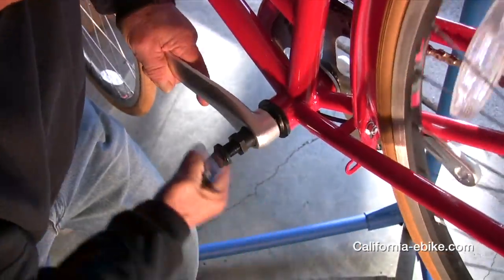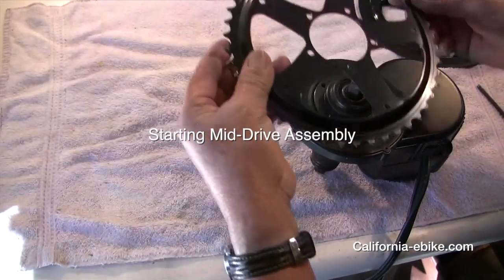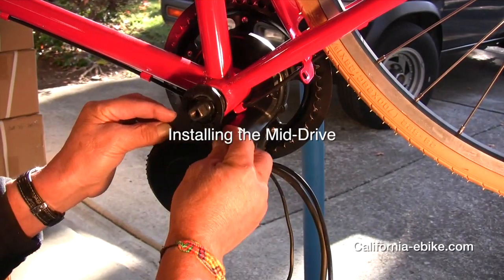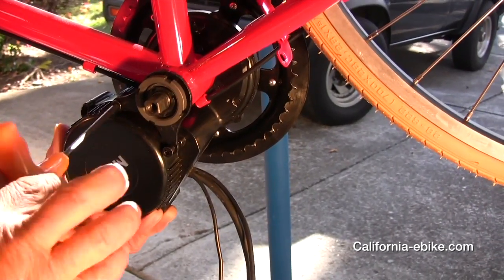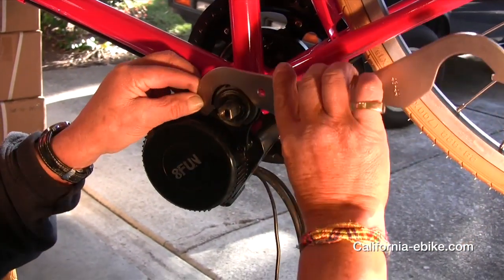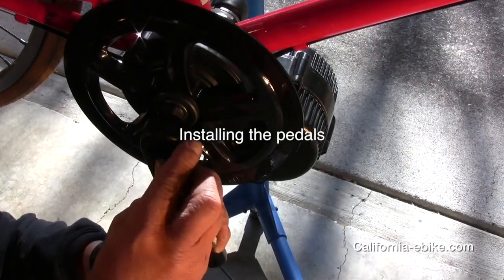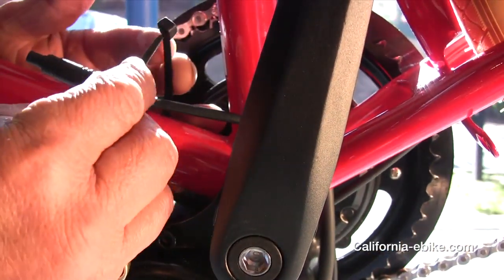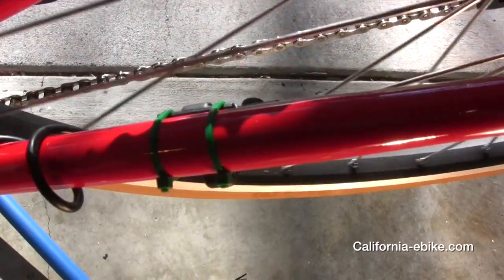Bafang 8FUN mid drive installation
This video explains the steps to install the popular Bafang mid drive to almost any bicycle with a 68mm bottom bracket.